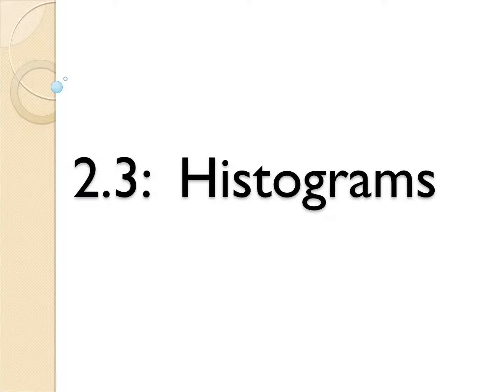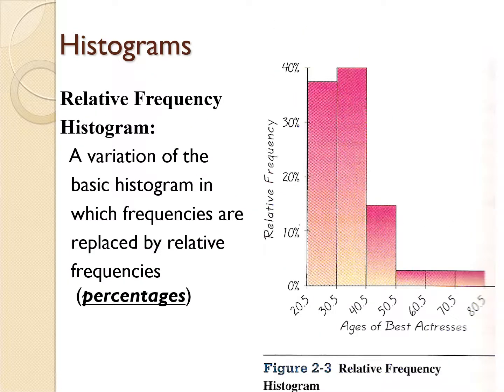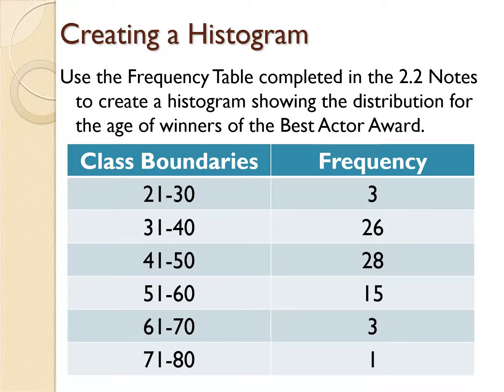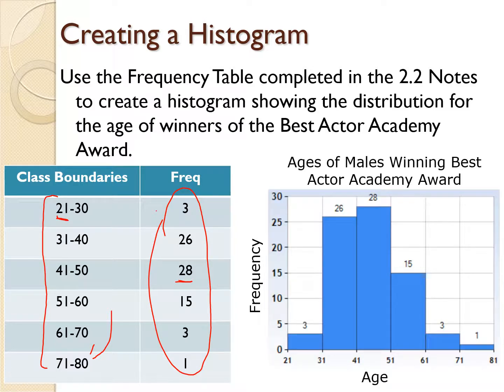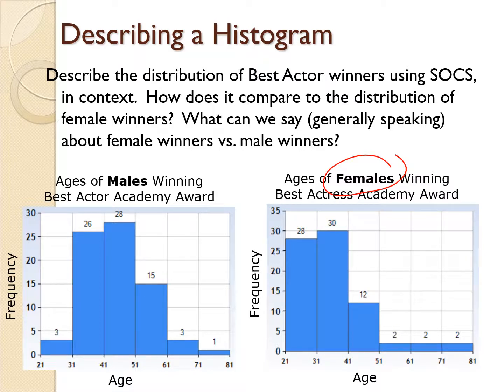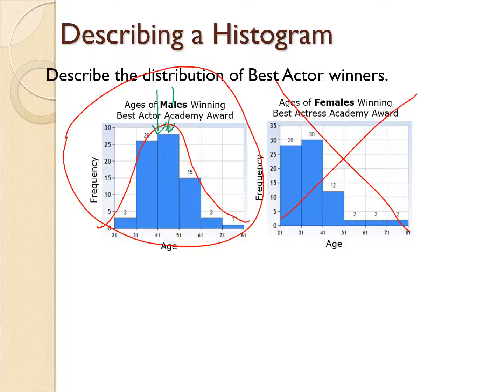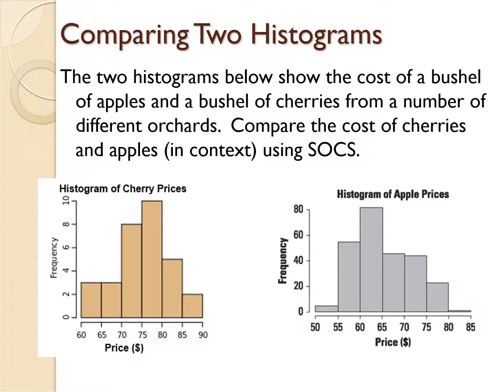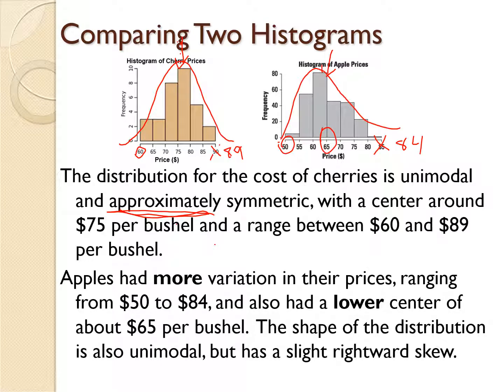H-Stats: 2.3 Histograms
Creating a Histogram